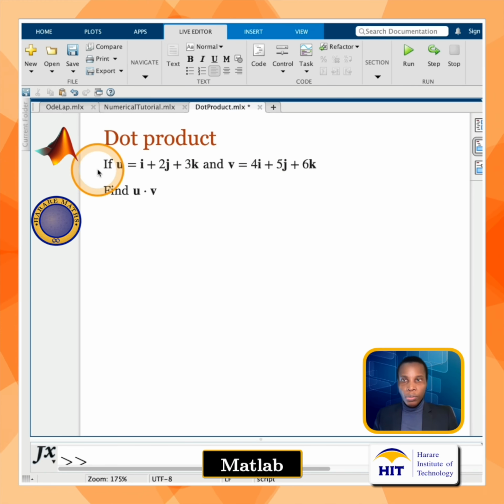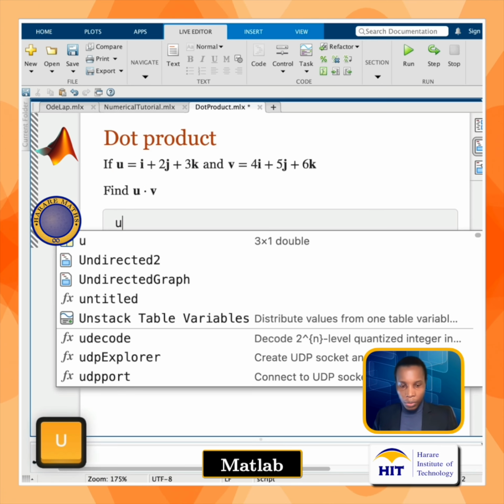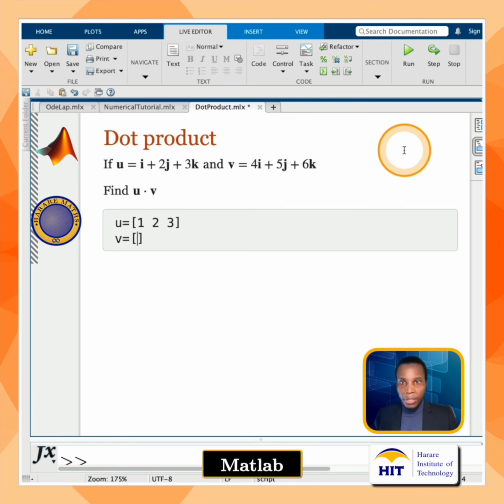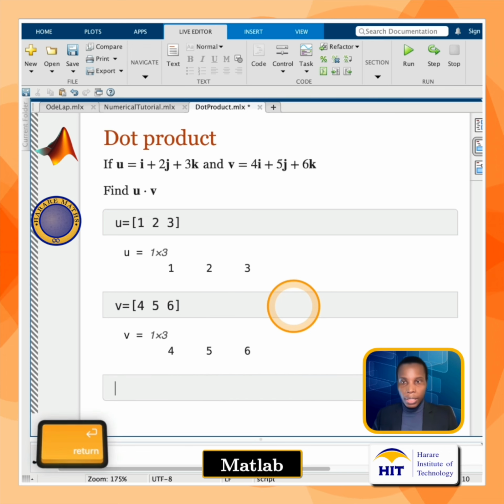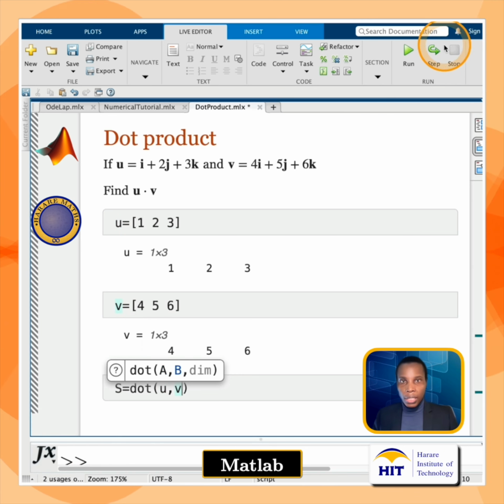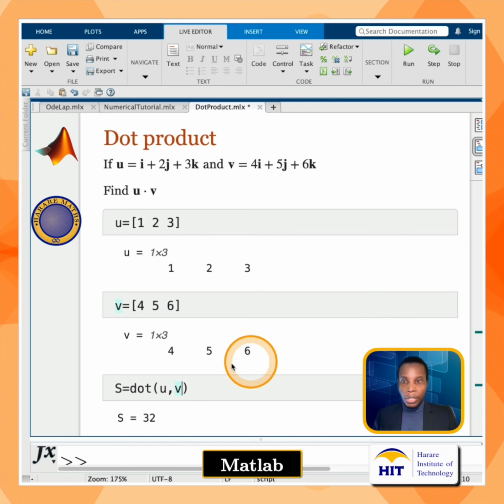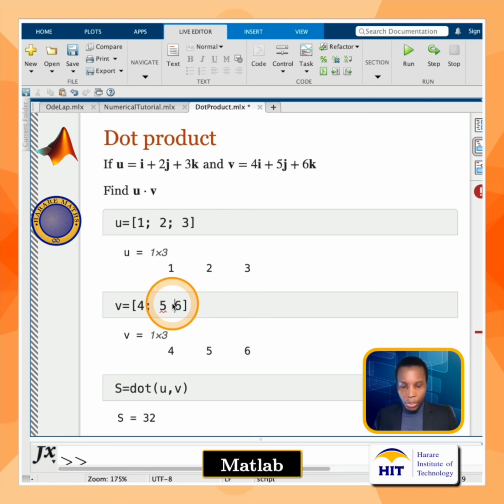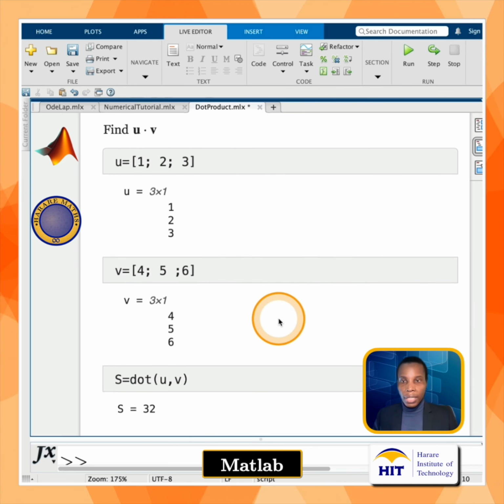Matlab | Dot Product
Using Matlab to evaluate dot product.